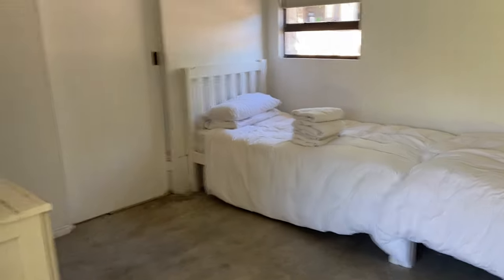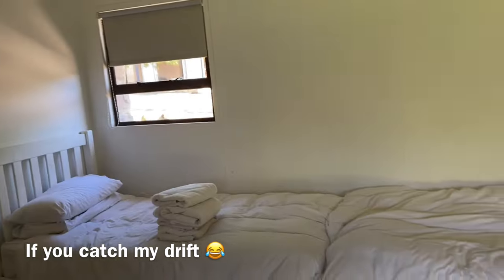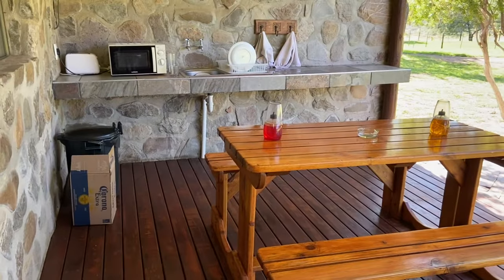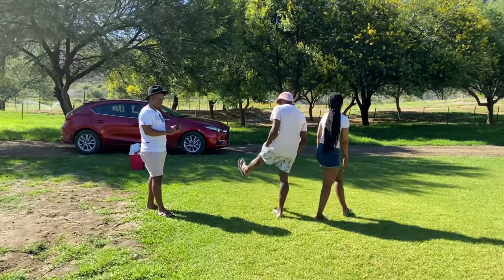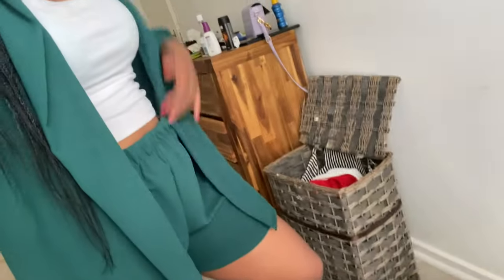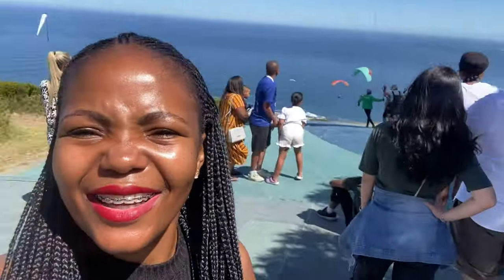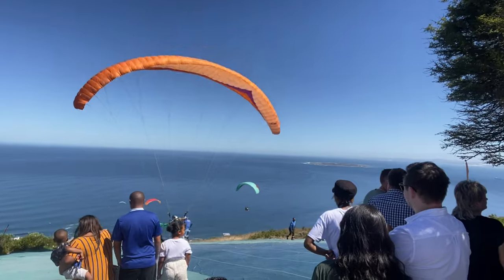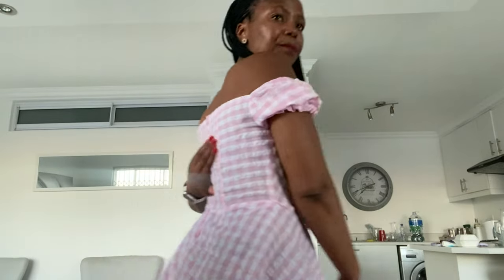Cape Town Vlog: Sky Diving| Jet Ski | Paragliding | Beach Visits | And so much more!!😁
Hi Guys!!

I hope you enjoyed watching this video as much as I vlogging for you 😊

Activity Details:

Sky Diving
Skydive Cape Town
R3150 + R800 for video pp

Jet Ski
PS Adventures
R1850 (30 min), R2680 (1 hour) pp

Paragliding
The Tandem Flight Co.
R1500 + R300 for video pp

Shark Cage Diving (our reservation was canceled)
Shark Diving Cape Town
R2995 pp